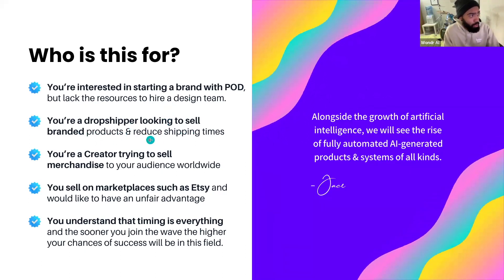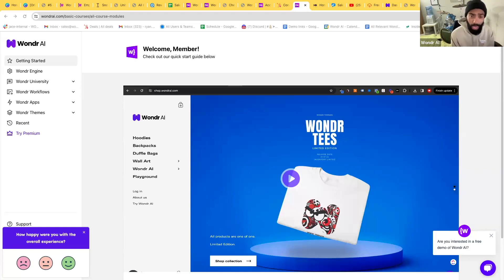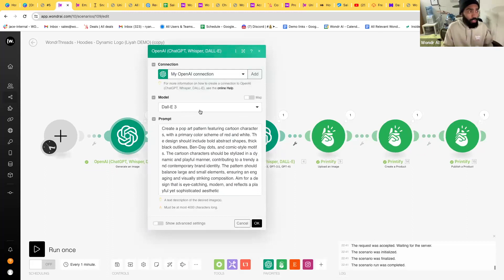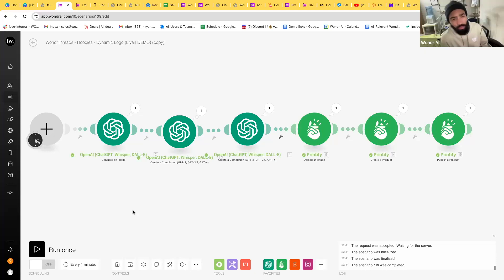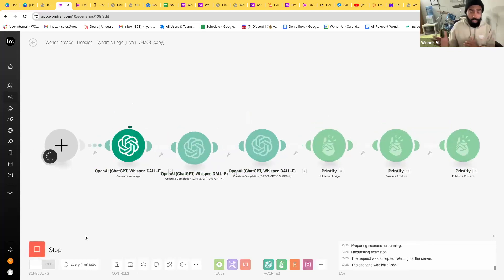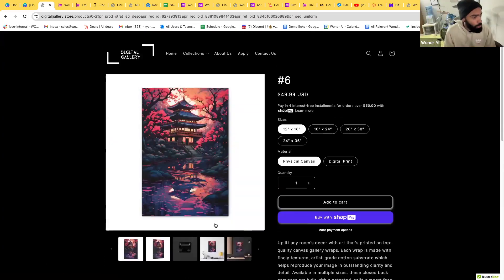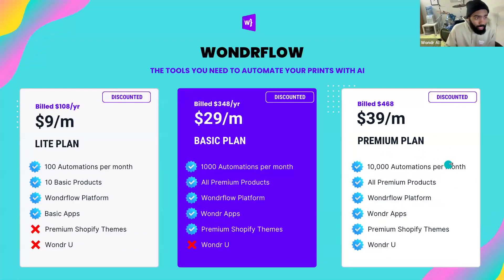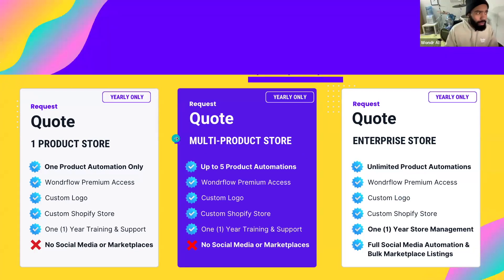Wondr AI Review and Lifetime Deal - Creates Print-on-Demand Products, Social Media Posts & Listings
Automatically create print-on-demand products, social media posts, and marketplace listings with AI